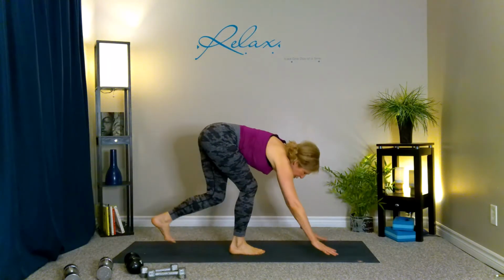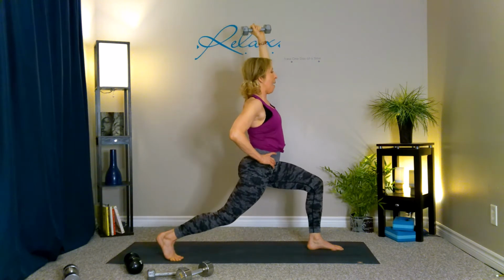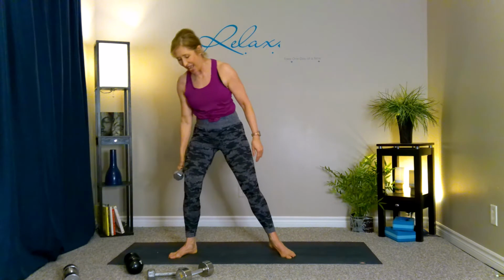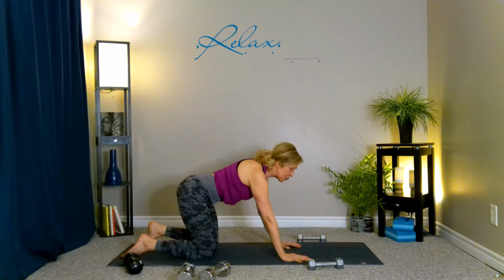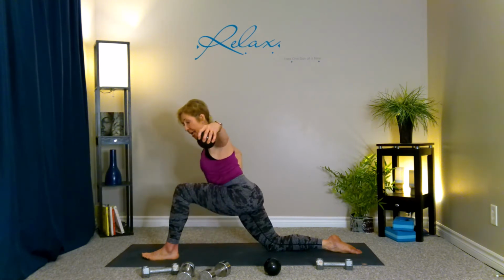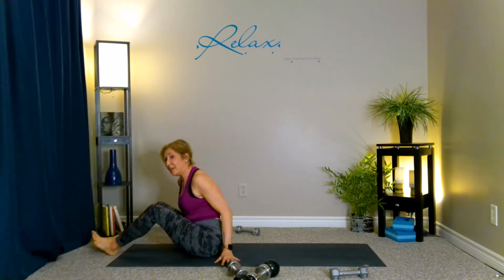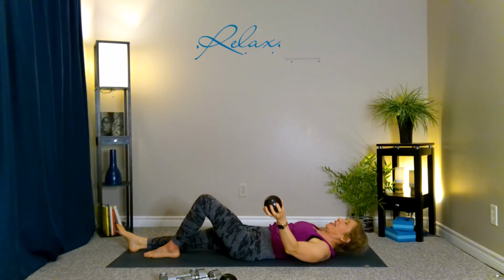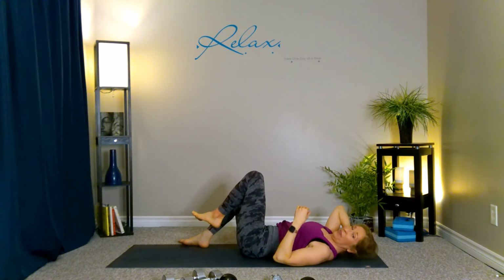60 MIN FULL BODY WORKOUT | Power Sculpt Pilates At Home Practice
60 Min Full Body Workout

Thank you for choosing Bendnstretch with Sue as you continue on your journey to wellness. I sincerely hope that you enjoy your experience with me as today I lead you into a 1 hour Full Body Pilates at home practice. This is a live class that I recently did on Zoom with my students. Both Pilates and Yoga are important for maintaining health and will benefit the beginner through to the more advanced practitioner. This Full Body Pilates class will work arms, legs, glutes and core muscles.

I want to thank you so much for your time today. Don’t forget to give me a thumbs up if you liked it, share it with your friends and hit that subscribe button with the notification bell so you’ll know when I upload new content and you can check it out and check me out in the next video.

Namaste